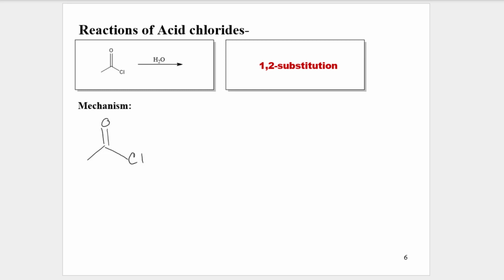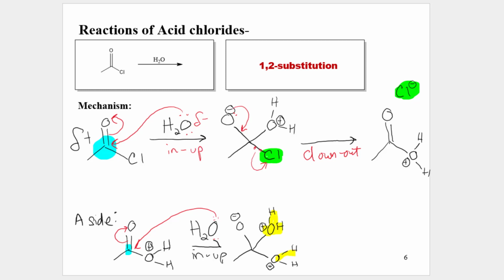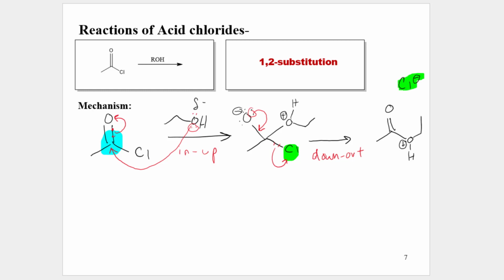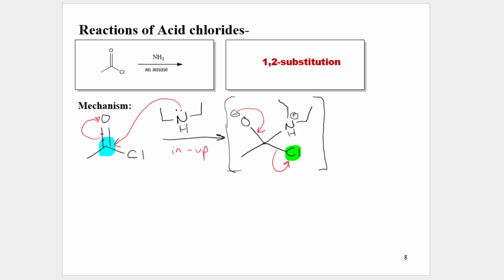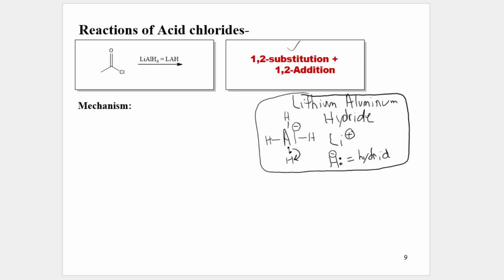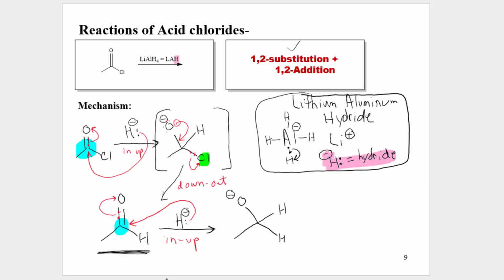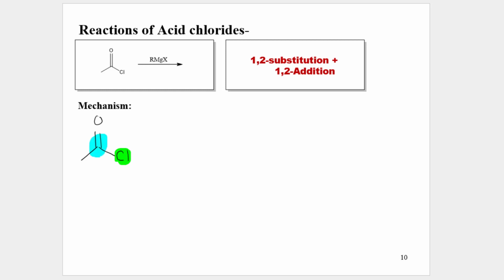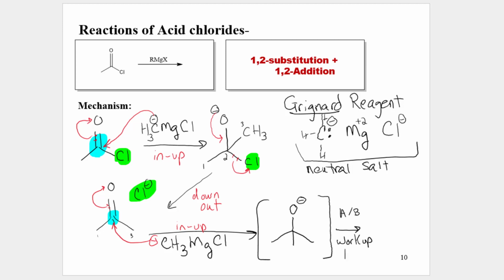Chapt 20 Slides 6 -10 semester 1 version